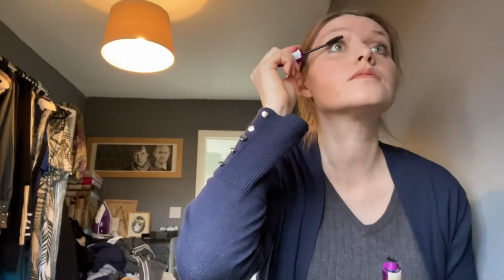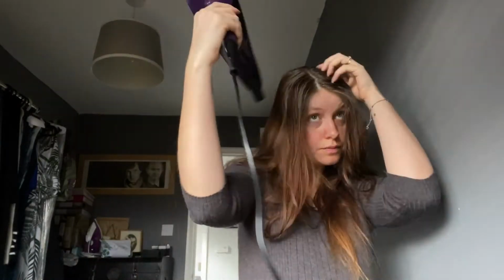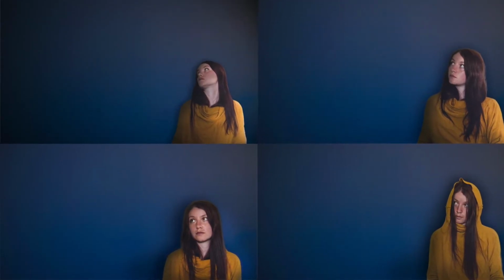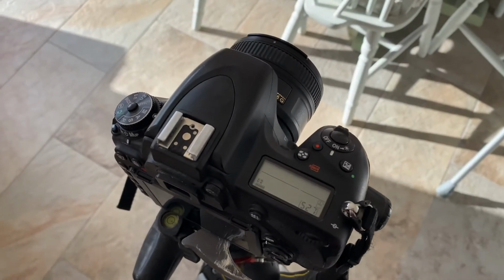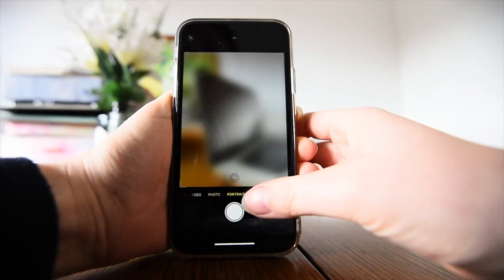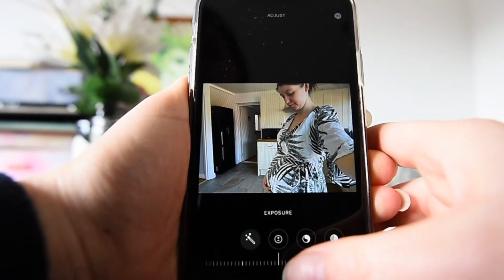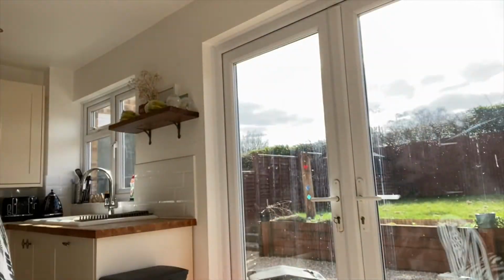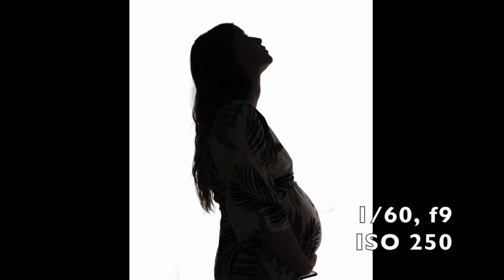WANT TO DO YOUR OWN MATERNITY SHOOT AT HOME? | How To Create Amazing DIY Maternity Photos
Welcome to another video! Today I did my own maternity shoot, and share lots of tips and tricks on how you can do your own at home to.

Unfortunately I haven't been able to work since December as I've been suffering from SPD rather severely (I should be back to normal when the baby is born!) so it was great to finally be able to take some photos, even if I could only stand up for 20 minutes! But the fact that I can barely walk and still got some great photos in the space of 20 mins shows how easy it is for anyone to do at home!

To see more of my maternity photos and find out more about how I created it, you can read my latest blog here: